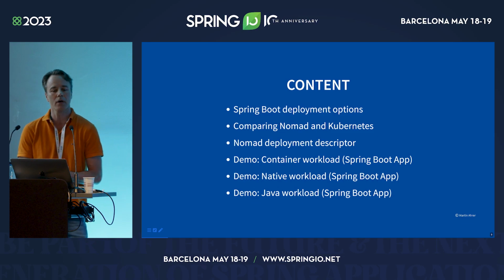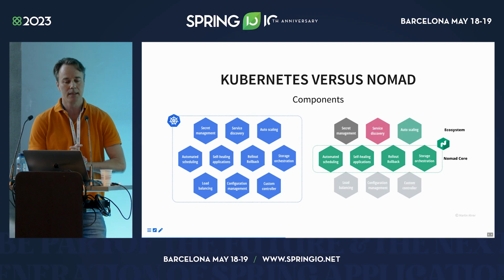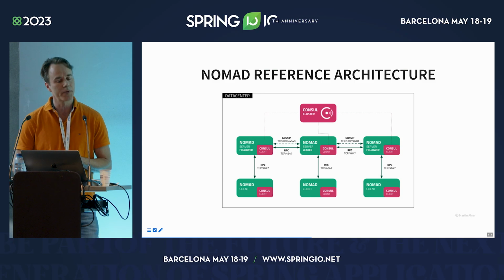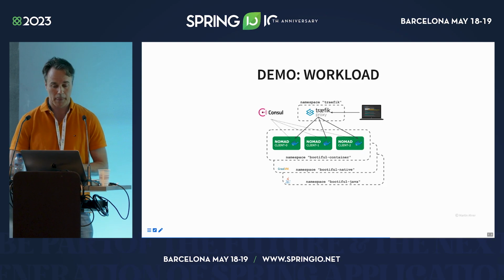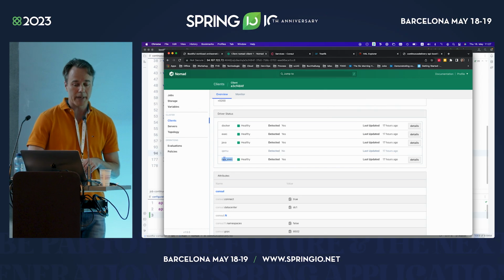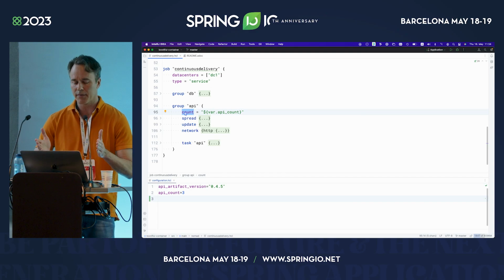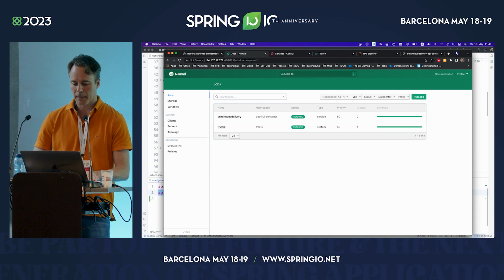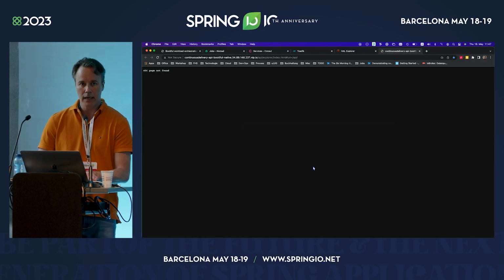Bootiful workload orchestration with Hashicorp Nomad by Martin Ahrer @ Spring I/O 2023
What if we had a workload orchestrator that allows to run (legacy) Java applications, container and native workload without having to convert everything into a container?

K8s has become standard for running container workload. It is popular for its flexibility, power and wide industry support but it comes with some costs. This is where Hashicorp Nomad steps in as an alternative when you don’t want to containerize your existing applications.

In this talk attendees get a short intro to Nomad and learn to schedule Java, container, GraalVM native Spring Boot workloads running side by side.